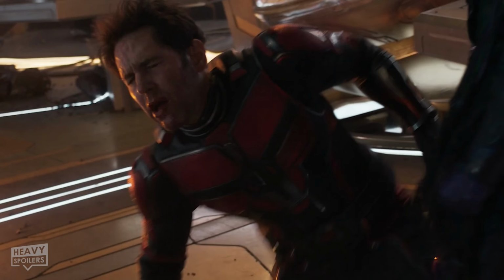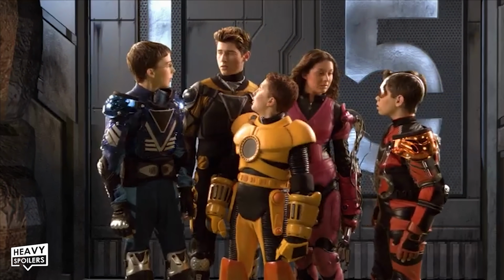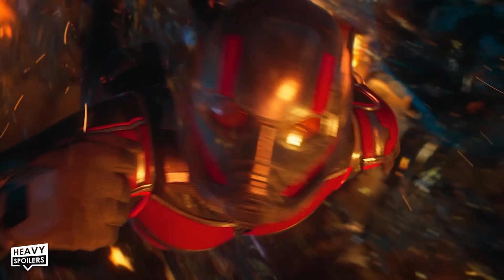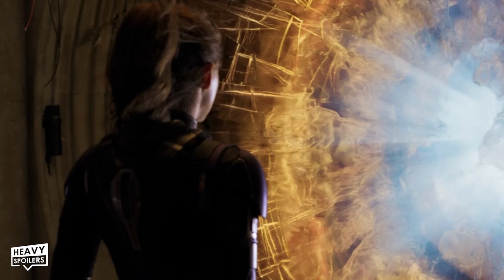ANT-MAN And THE WASP Quantumania | Fantastic Four Connection, The Ten Rings Theories & Why MODAK?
ANT-MAN And THE WASP Quantumania Theories | Fantastic Four Connection, The Ten Rings & Why MODAK?. We break down out theories for the upcoming Ant-Man and The Wasp Quantumania movie. As the first movie of Phase 5 we discuss how the Fantastic Four connects, The involvement of the Ten Rings, and Why is MODAK there? This all includes Jonathan Majors as Kang and his various guises, Cassie Lang as Stinger, MODOK and what it means leading into the Avengers double header as part of Phase 6.

Get some awesome Heavy Spoilers show clothes, phonecases and accessories

/* SOCIAL MEDIA */

/* VIDEO INFORMATION */

Alright so the latest Ant-Man and the Wasp: Quantumania trailer dropped a couple days ago, letting us know that size doesn’t always matter, It's more of how you use it… like the suit. How you use the suit. But this is going to be a full on Theory Time…. Theory Time….Theory Time…. video, covering any of the crazy, outlandish small and big theories we have for Ant-Man, the quantum realm, Kang, and is this all going to be a rip-off of Spy Kids 3-D?

With that out of the way, a huge thank you for clicking this, I’m your host Jared, now let’s get into Quantumania.

Alright so things are going to get trippy and out there so buckle up, but the first question is why does Kang need Ant-Man? Obviously to steal something. Boom done. Next theory. Nah it is to steal something, but I think Kang pulled some elaborate strings to get him into the Quantum realm.

First I think Cassie was actually tricked into making the Quantum realm device shown in the first trailer. She talks to Scott and the other’s like they are unaware of it, trying to explain the good it’ll do.

“People still need help, dad. That's why we made this. Like a satellite for deep space, but…. Quantum.”

So Kang and probably MODAK co-conspired this together, to get Scott into the quantum realm. MODAK, wanting revenge, I’ll elaborate on him later because this is just a big headed Darren Cross from what we’ve found out in this second trailer. But Kang needs Ant-Man and his powers to essentially steal something. Again the only reason he knows about him and his ability to go subatomic is because of Darren Cross aka MODAK.

Anyway Kang wants to strike a deal with him. Kang will send Scott back in time before he took on a life of crime, to be a better father, and actually be there for Cassie. Rather than setting the role model of a criminal, which Cassie appears to be following as well. I’m pretty sure this cant happen, because then Scott will never become Ant-Man, help the avengers discover time travel, he would never end up here, basically things get really heavy if we go that path.